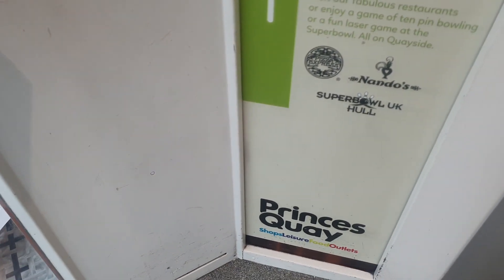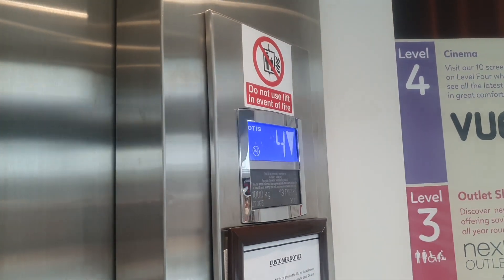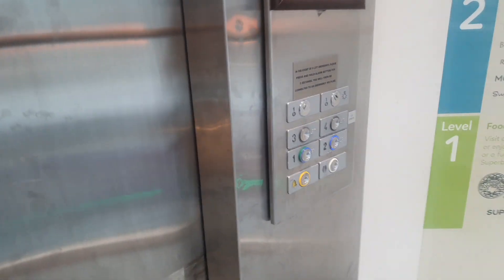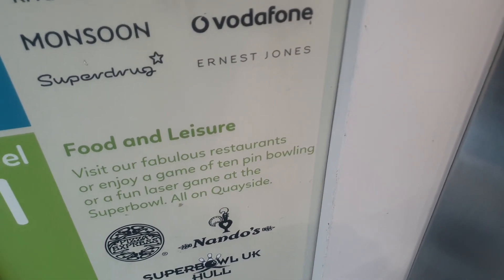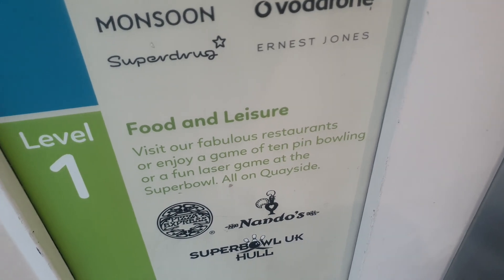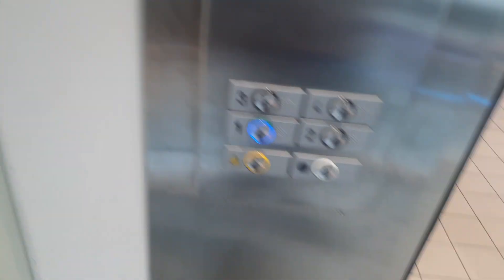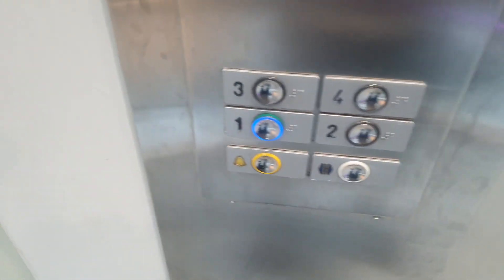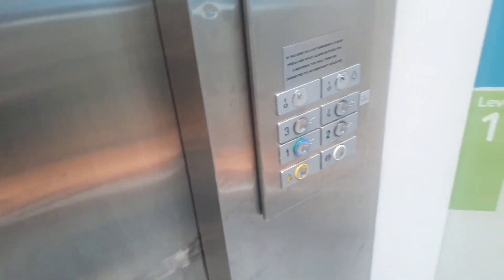1990s Otis Europa Glass Lifts (Modernised 2007) @ Princes Quay in Hull